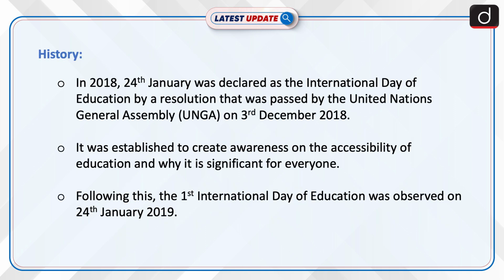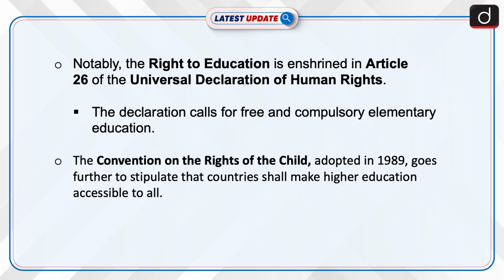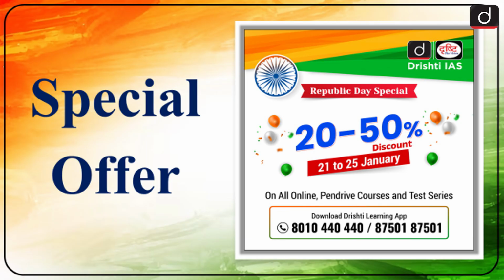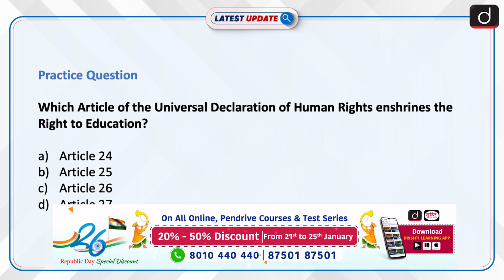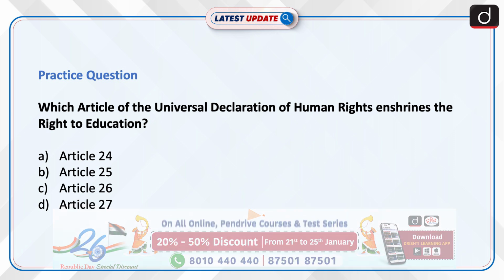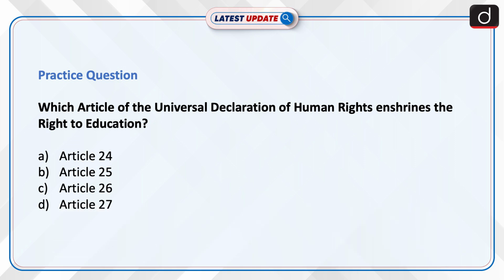International Day of Education | Latest update | Drishti IAS English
The International Day of Education is observed on January 24 to honor the importance of education as a human right, as declared by the United Nations General Assembly in 2018. The 2024 celebration, themed 'learning for lasting peace', marks the sixth year of this global observance, aligning with principles in the Universal Declaration of Human Rights and the Convention on the Rights of the Child.

Dear Viewers,
The ‘Latest Update’ Program is Team Drishti IAS English's new initiative. The main objective of this program is to cover all the relevant and important topics from UPSC and state PSC points of view. In this program, one particular topic of current affairs will be discussed in a concise manner. This will make it easy for aspirants to understand the news. A lot of direct questions asked in the preliminary examinations are covered in this program. Similarly, this program will help you a lot in making the answers authentic in the mains examination as well.

We hope that you like this initiative of ours, and you will be able to take full advantage of it. You must share your feedback related to the program with us in the comment box.

This Republic Day, Team Drishti is offering 20%-50% discounts on all its
Online Courses, Pendrive Courses and Test Series.